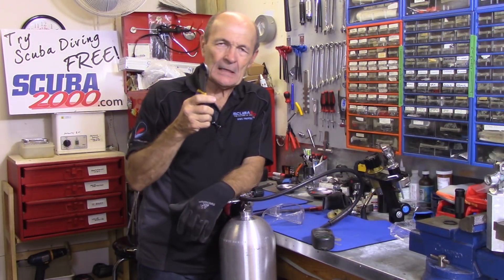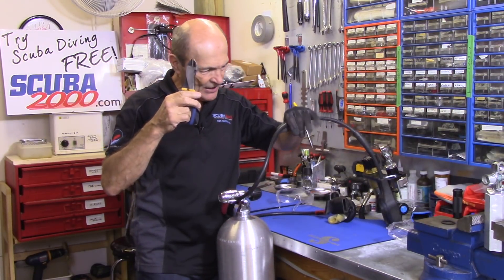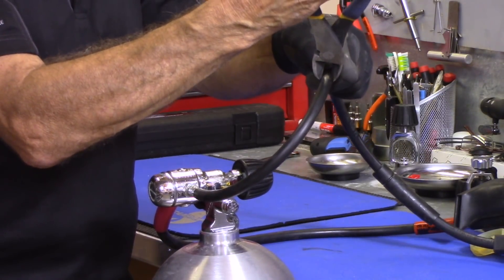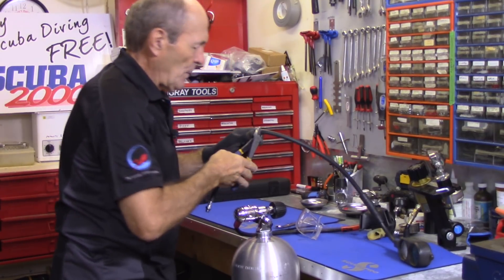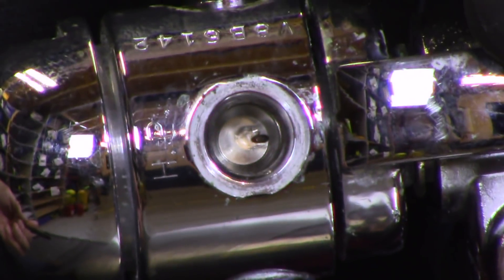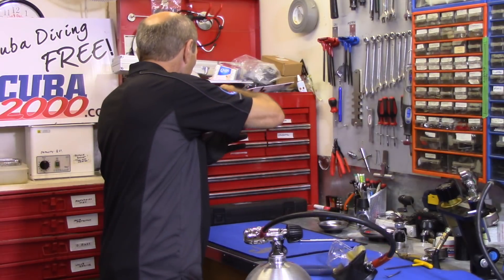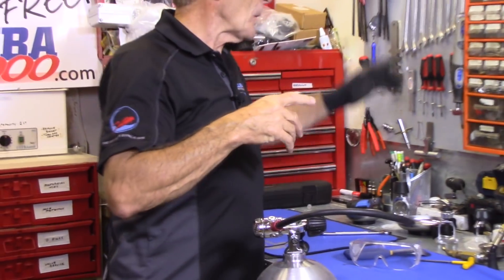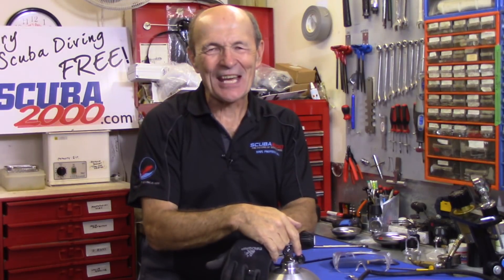What Happens If A Hose Blows? - Scuba Tech Tips: S06E16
Alec shows us what happens when you cut a High Pressure and Low Pressure hose.  Answer, not much, and it is hard to do.

Don't try this at home divers.